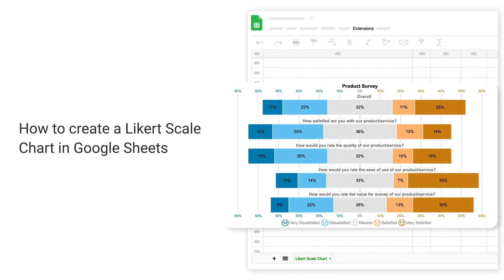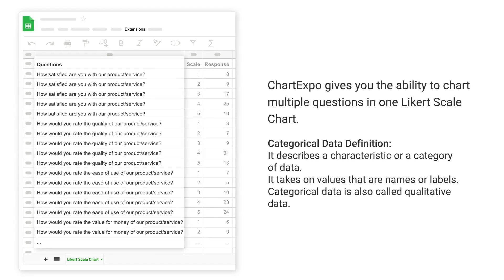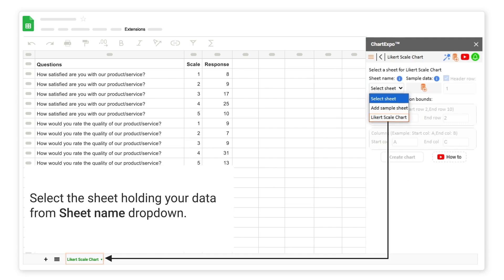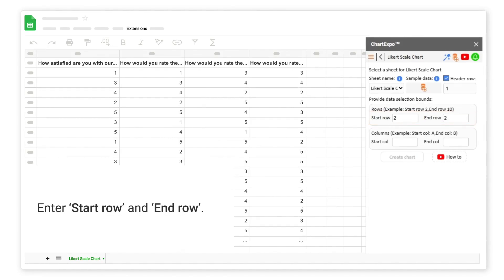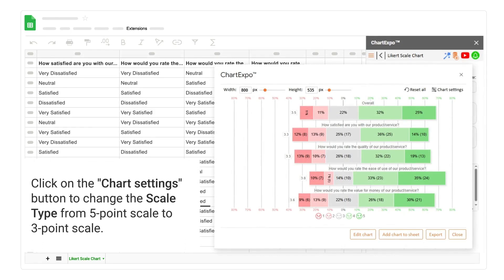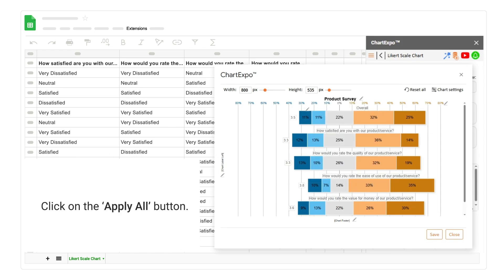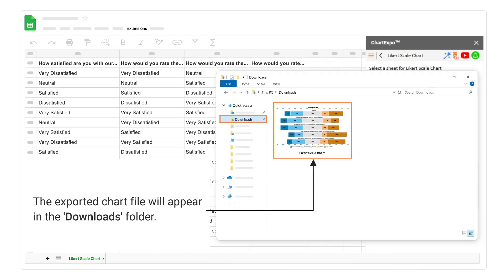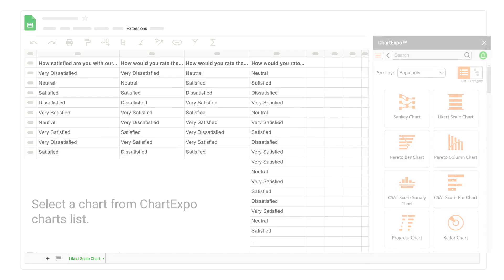Likert Scale Chart in Google Sheets with 3 formats | Data Storytelling with Likert Scale Chart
Gather your survey data and analyze with Likert Scale Chart in Google Sheets in a few clicks. You can create a Likert scale chart from 2-point scale to 10-point scale.

The Likert Scale Chart is the easiest way to visualize your survey results. Likert scale is a type of rating scale commonly used in surveys. When respondents’ response to a Likert type question, they simply state their level of agreement or disagreement on a symmetric agree-disagree scale.

In the chart, you'll typically see bars representing each response option, and the stack of the bars reflects the percentage or count of respondents who chose that option. This type of chart is effective in summarizing and visualizing survey data, making it easier to draw insights from the responses.

Install Likert Scale Chart for Microsoft Power BI custom visual by ChartExpo

Video Summary:
This video explains " How to create a Likert Scale Chart in Google Sheets with 3 different data formats?" You can use the power of custom properties to enhance your charts.

Chapters:
0:07 Introduction to Likert Scale Chart.
0:47 How to configure a Likert Scale Chart using ‘Data Format 1’?
3:09 How to configure a Likert Scale Chart using ‘Data Format 2’?
3:50 How to configure a Likert Scale Chart using ‘Data Format 3’?
4:40 How to edit or customize a Likert Scale Chart?
6:56 How to export Likert Scale Chart?
7:13 How to add a chart to a sheet?
7:28 How to install ChartExpo add-on?

Survey
Google Forms
Survey data analysis
Google survey

Survey data visualization
Survey graph examples
Visualize survey data

Analyze survey data results
Data analysis of survey data
How to analyze questionnaire data
How to analyze results from a survey
How to analyze survey data
Survey analytics
Survey results analysis